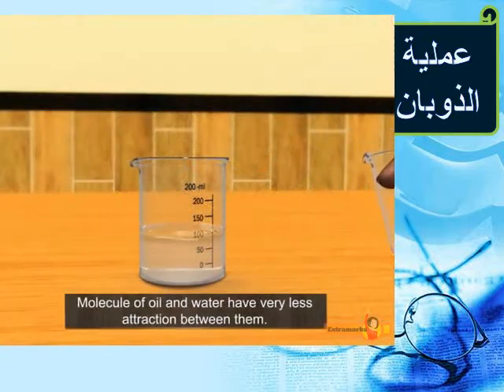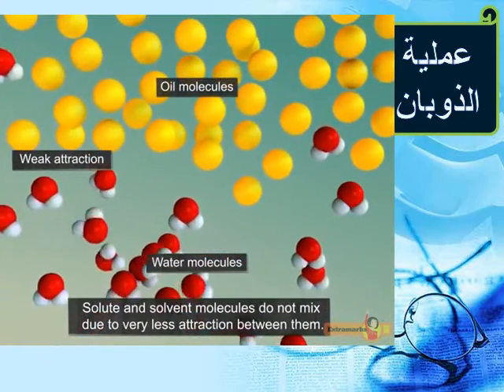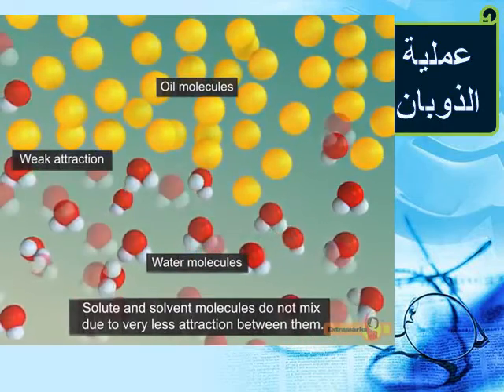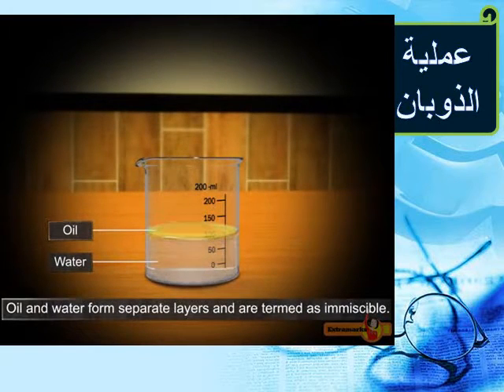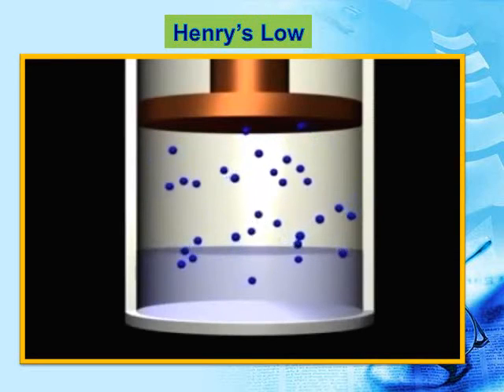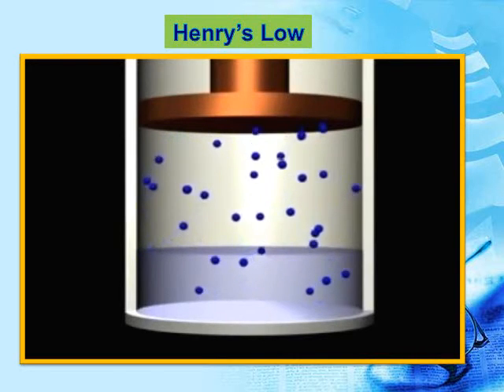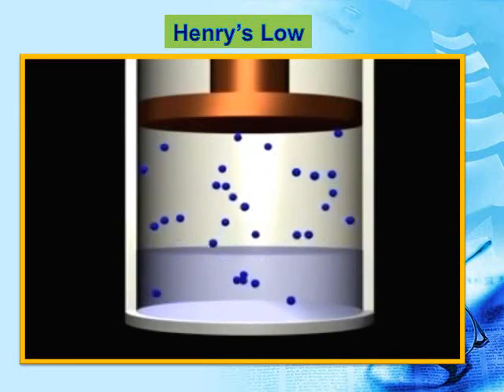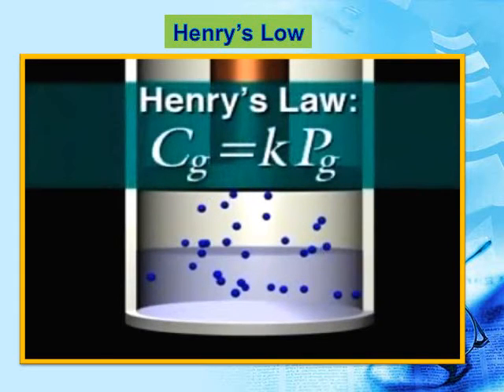كيمياء 3 ثانوي سعودي العوامل المؤثرة في الذوبان فصل دراسي أول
نسألكم الدعاء